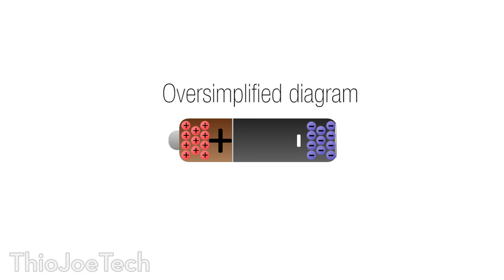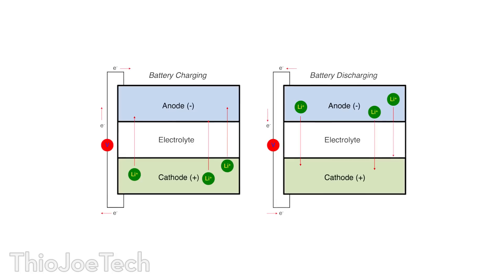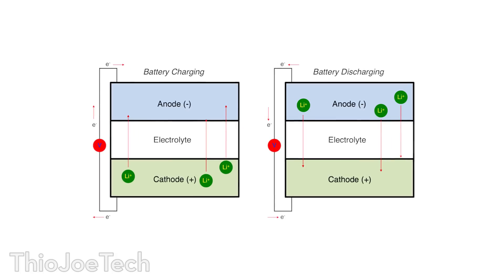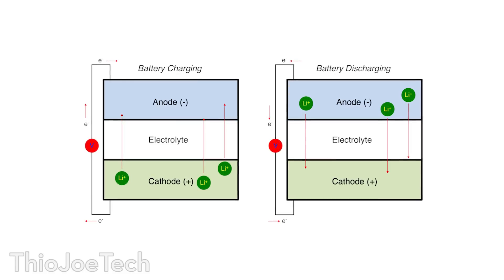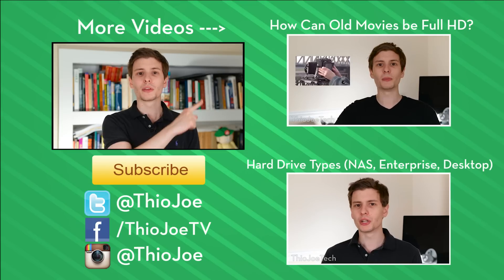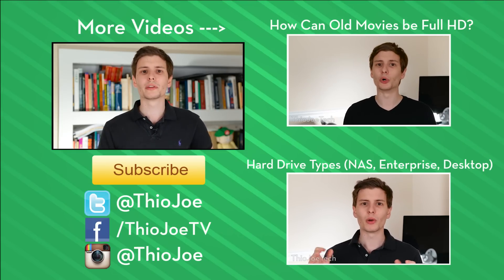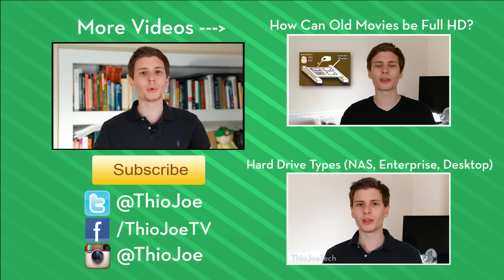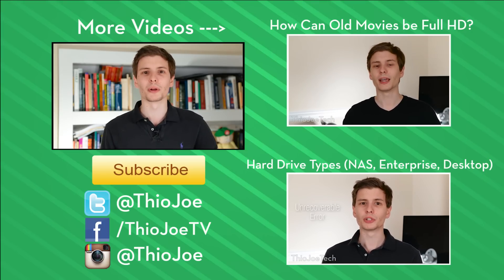How Qi Wireless Charging Works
I thought I would get into the fun physics of how wireless charging works. It's actually dead simple, or at least I think so. It's all about electromagnetic induction.